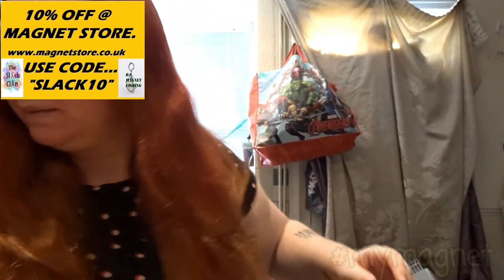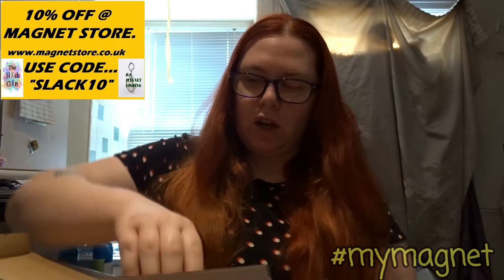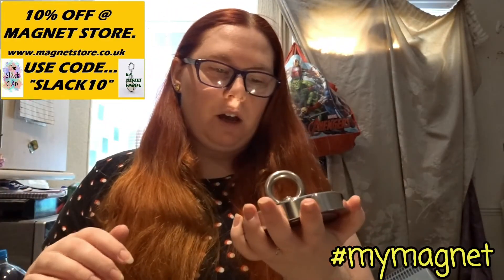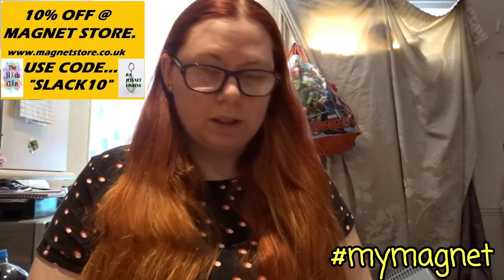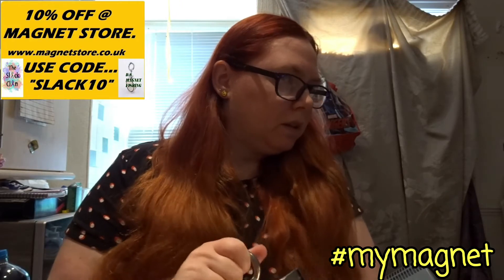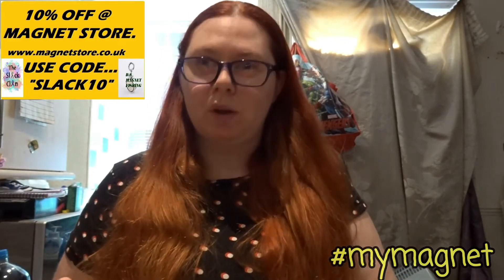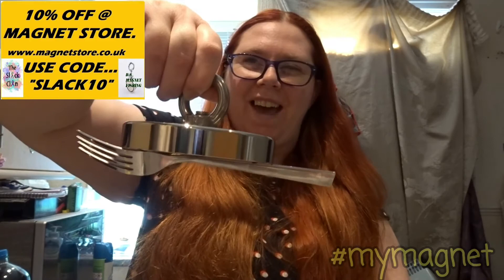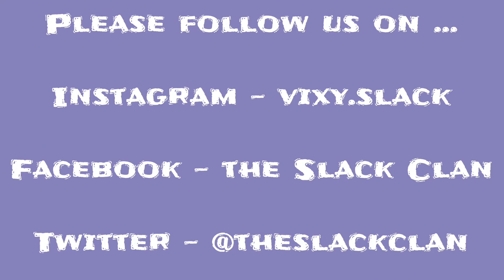Look what's arrived.......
This is the magnet i have just bought